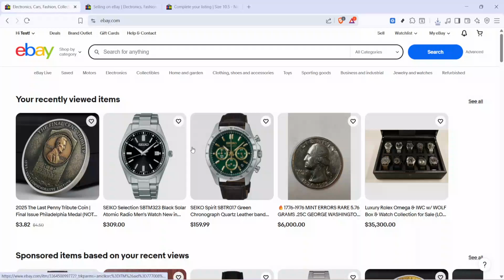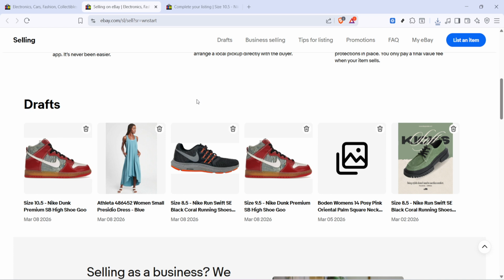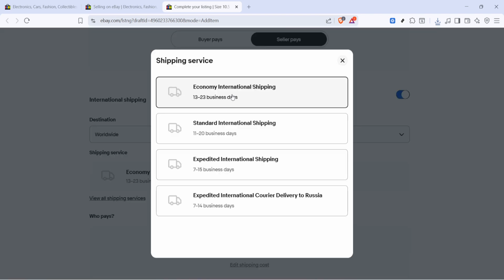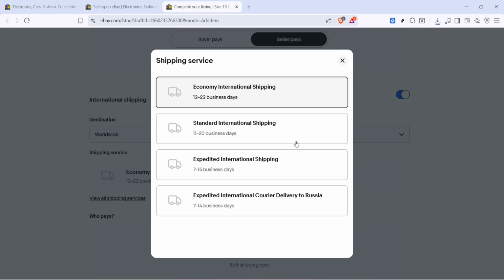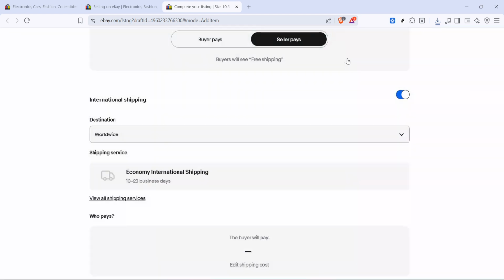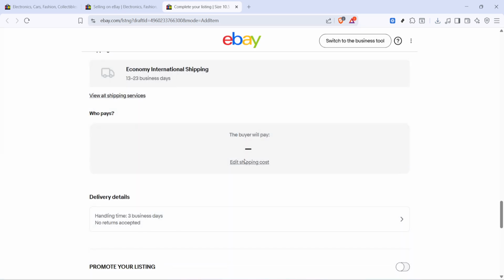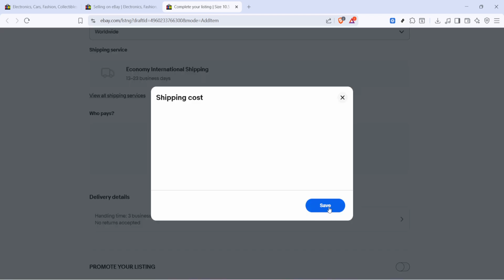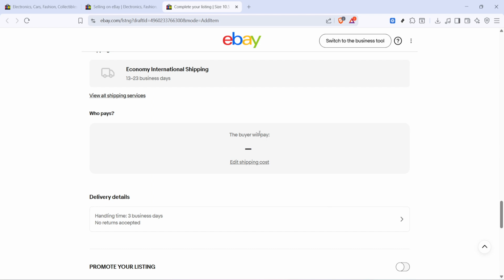How to Set Up International Shipping on Ebay (Step By Step 2026)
How to Set Up International Shipping on Ebay